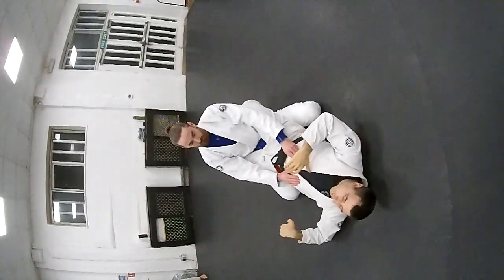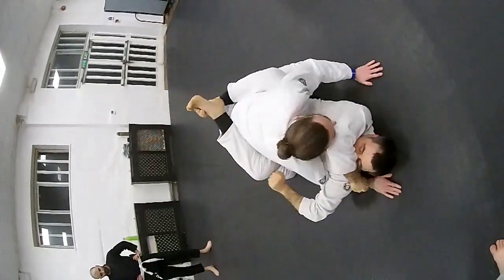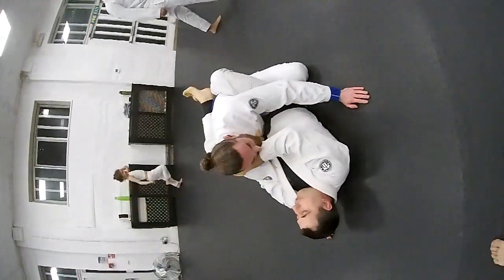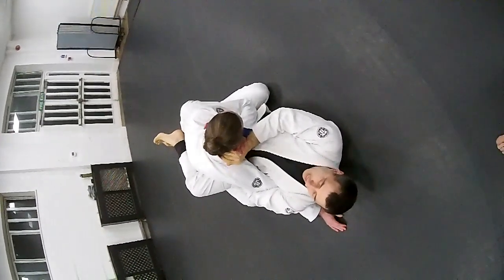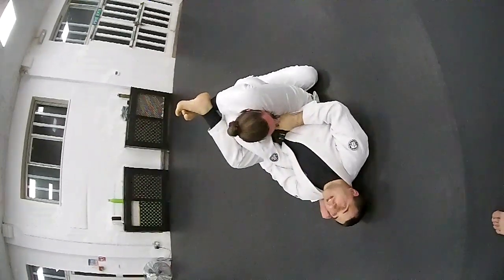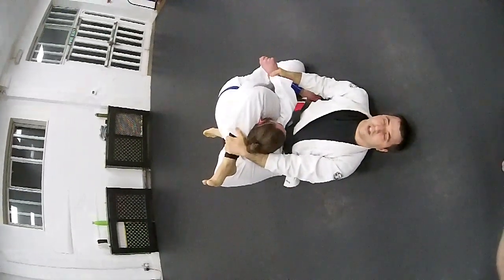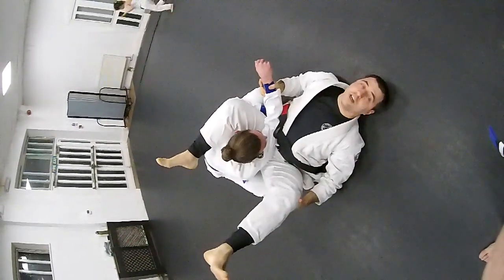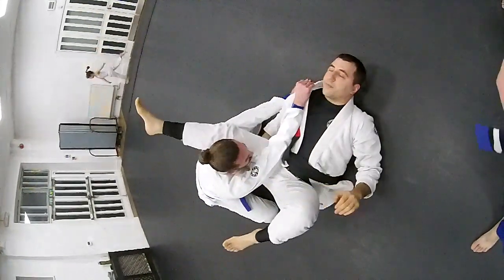Closed guard - arm trap triangle